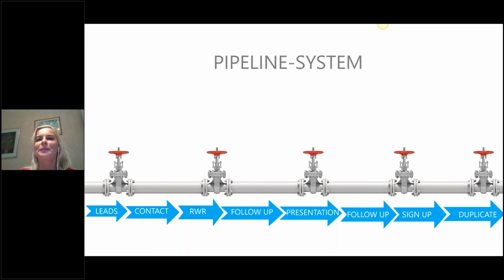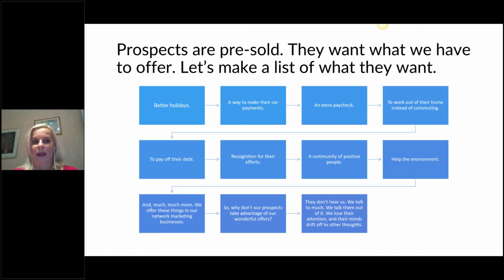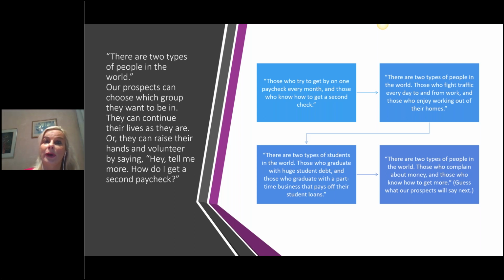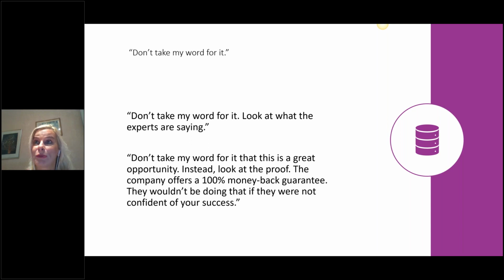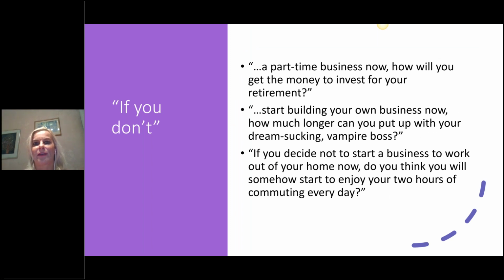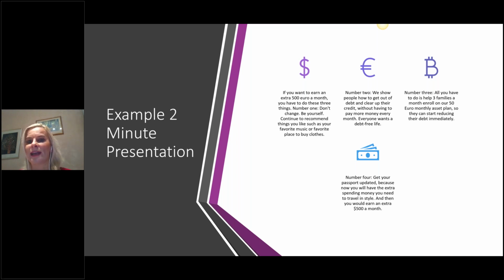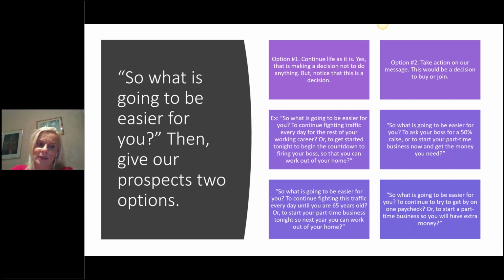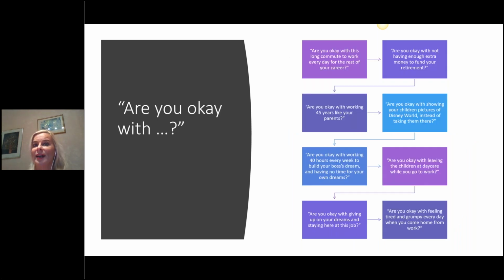Independent Business Owner Orientation Training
Magic Words how to get 100% of your prospects show up to your Presentation